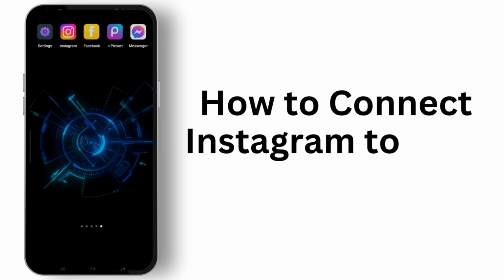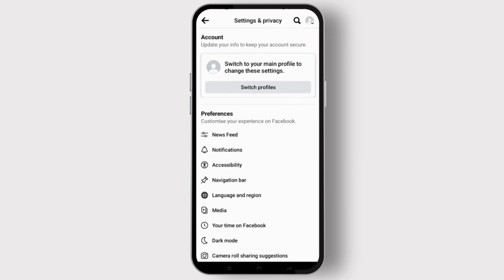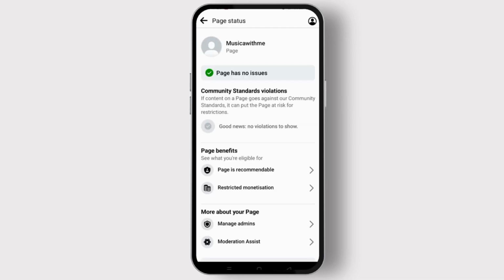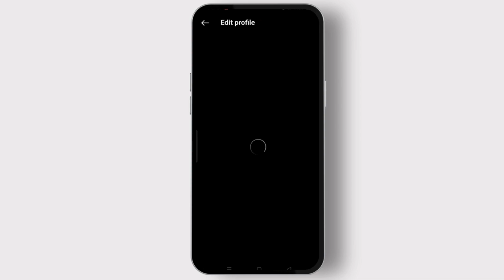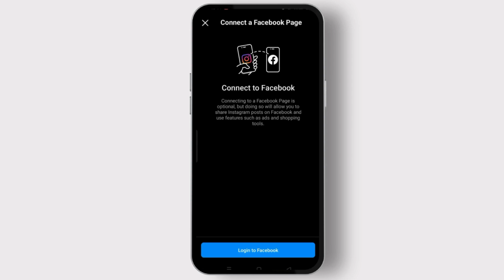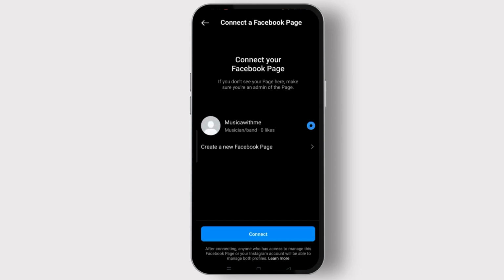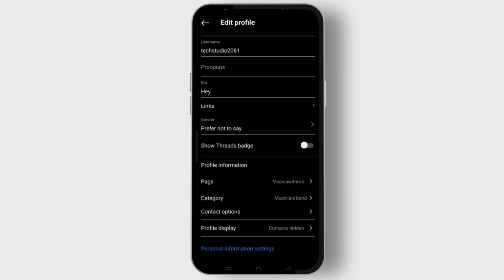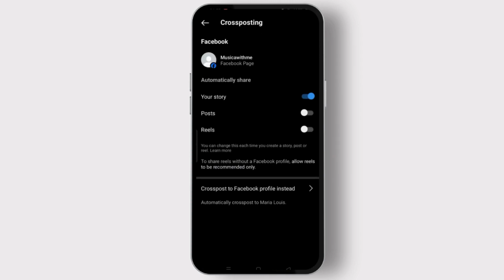How to Connect Instagram to your Facebook Page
In this video, you'll discover how to connect Instagram to Facebook, including how to connect your Facebook page to Instagram. You'll also learn how to link Instagram to your Facebook page and vice versa.

Timestamps:
0:00 Introduction
0:20 Step 1: Accessing Settings
0:45 Step 2: Connecting Instagram to Facebook
1:15 Step 3: Confirming the Link

connect Instagram to Facebook page
link Instagram to Facebook